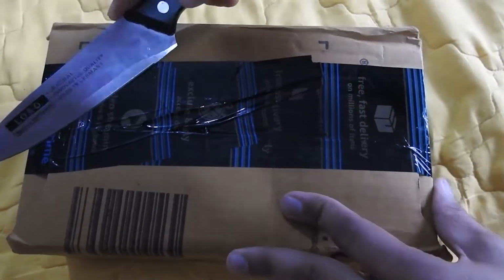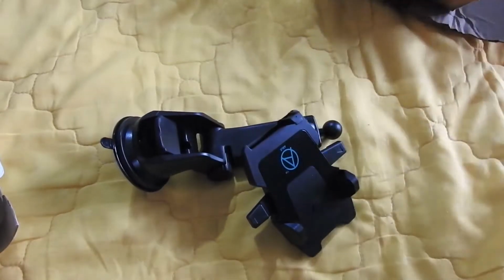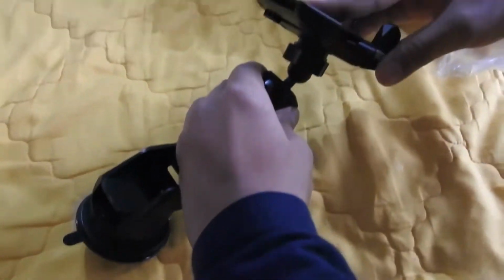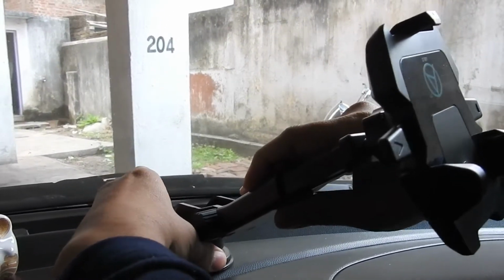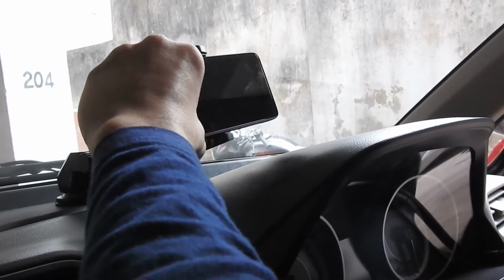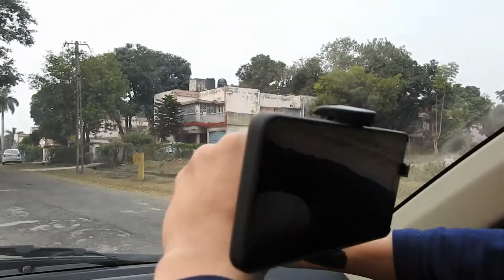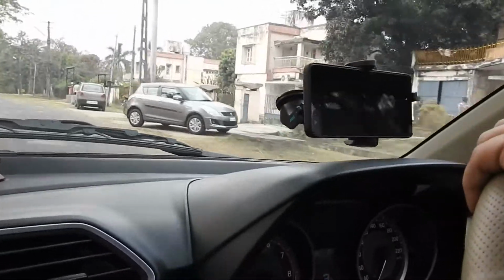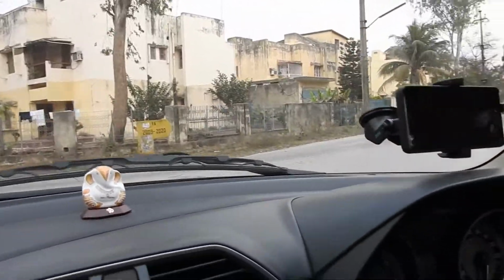Car Phone Holder Able Long Neck One Tuch Mount Holder